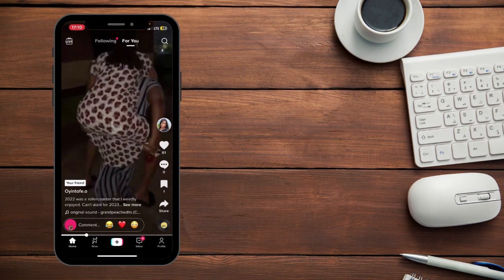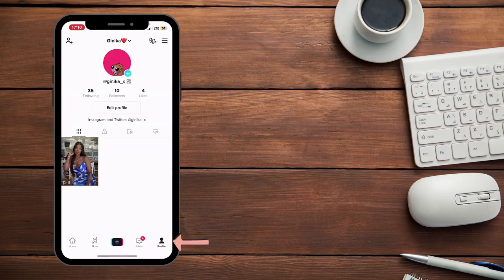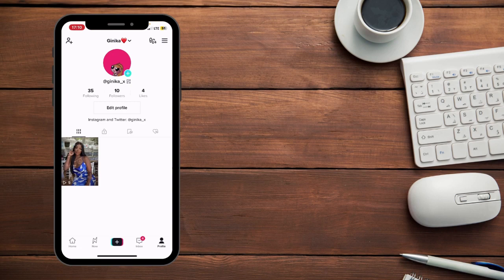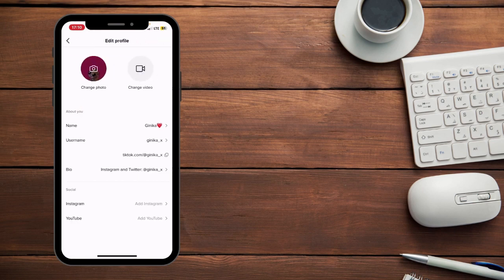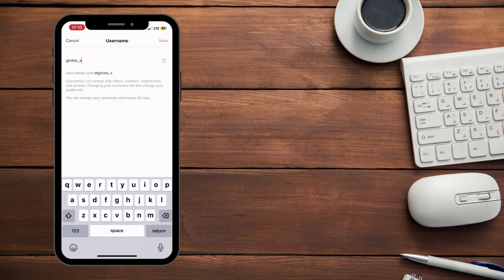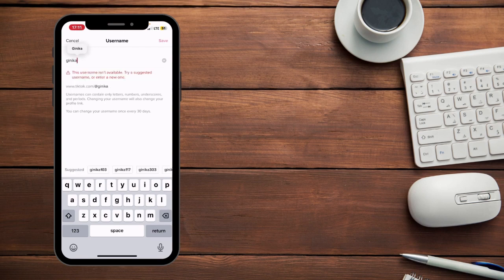HOW TO CHANGE USERNAME ON TIKTOK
🌟 In today's video, "HOW TO CHANGE USERNAME ON TIKTOK," we delve into the simple yet essential process of updating your TikTok username. Whether you're rebranding, seeking a fresh start, or just want a username that better reflects your personality, this tutorial is tailor-made for you!

We understand how crucial a username can be in setting the tone for your TikTok profile. It's more than just a name; it's your identity on this vibrant platform. That's why we've created a comprehensive guide, filled with easy-to-follow steps and useful tips, to ensure that your TikTok username change is seamless and effective.

But that's not all! Our video also includes important considerations to keep in mind before making the change. We discuss how often you can change your username, the impact it might have on your followers, and how to ensure your new username aligns with TikTok's guidelines.

Whether you're a TikTok newbie or a seasoned pro, our guide is designed to help everyone navigate this process with ease. So, sit back, hit play, and get ready to reinvent your TikTok presence with a username that truly represents YOU!

Your support helps us create content that empowers the TikTok community.